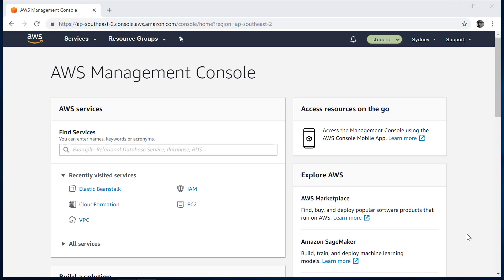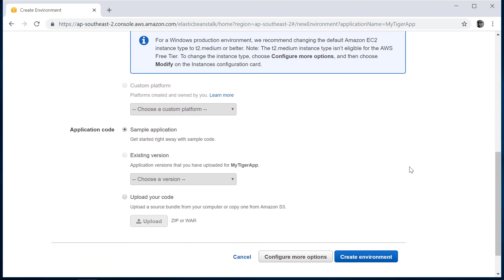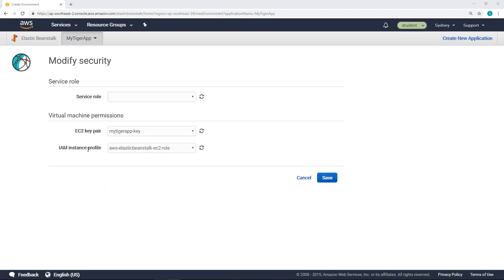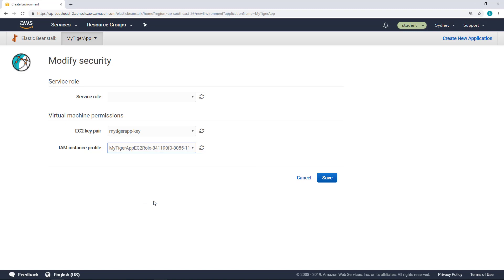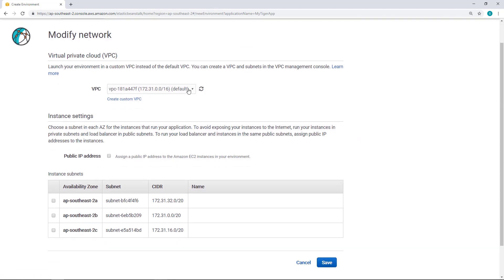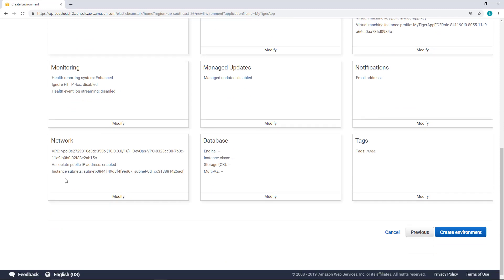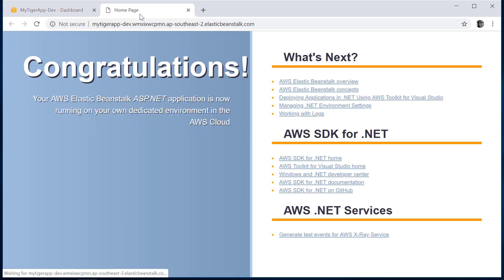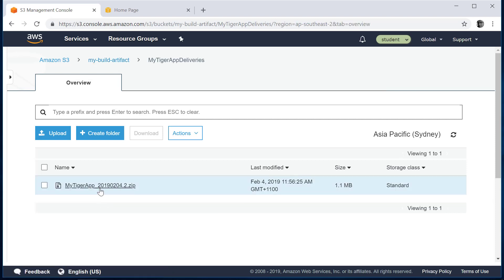How to creating an AWS Elastic Beanstalk environment to host an ASP.NET core web application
This is one video of a series of video tutorials where we integrate Azure DevOps with Elastic Beanstalk.

In this video, you will learn how to create an AWS Elastic Beanstalk application and configure it to run an ASP.Net core web application.